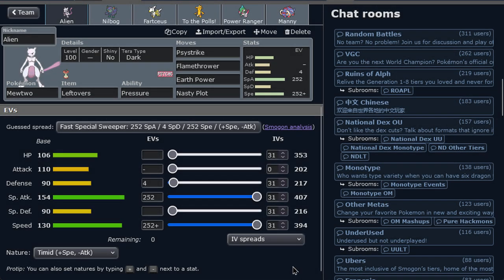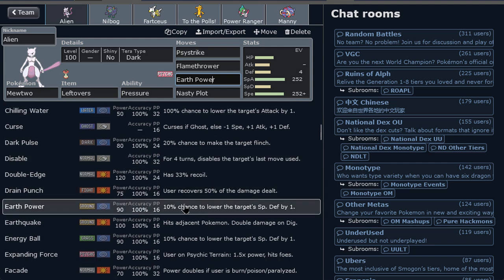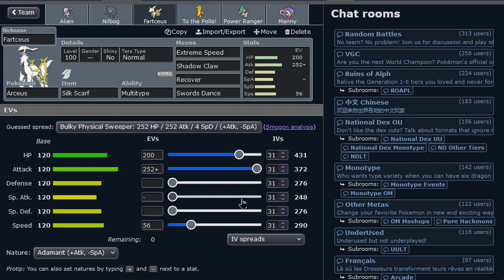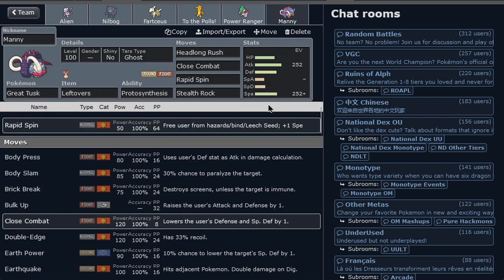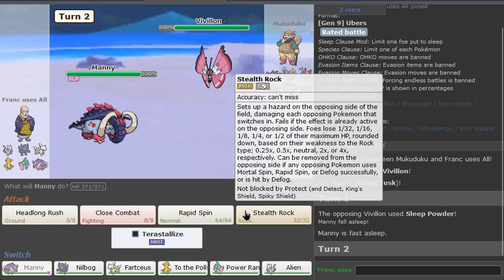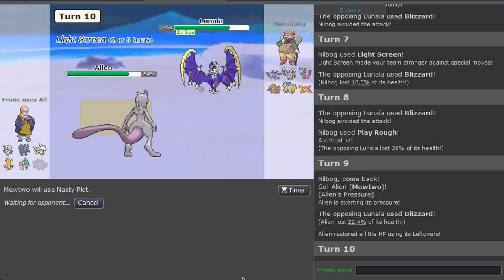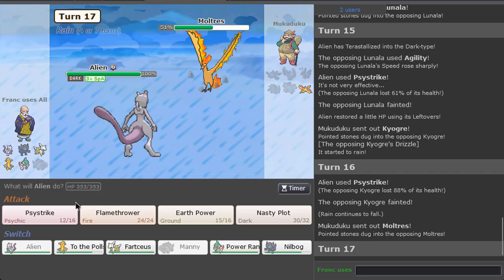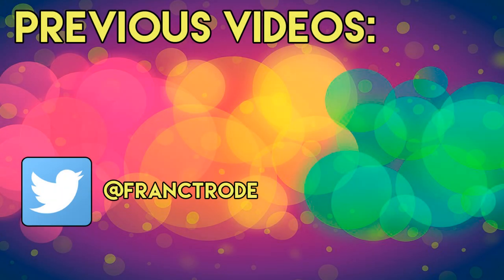Mewtwo - Gotta Use Them All - Pokemon Ubers Showdown LIVE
Nasty Plot Mewtwo.

CHAPTERS:

0:00 - TEAM INTRO
4:35 - BATTLE
8:35 - OUTRO & LINKS

POKEMON USED:

"Mewtwo"
"Grimmsnarl"
"Arceus"
"Gholdengo"
"Iron Valiant"
"Great Tusk"

BG Music 1: Pokemon Sword & Shield OST - Slumbering Weald
BG Music 2: Pokemon Fire Red / Leaf Green OST - Champion Battle Theme